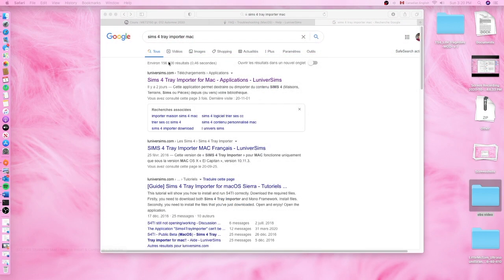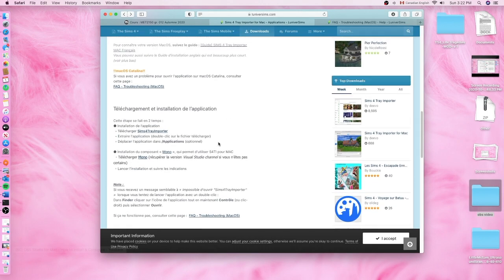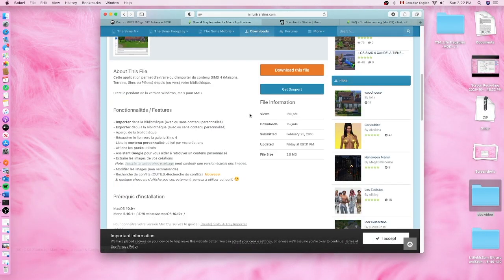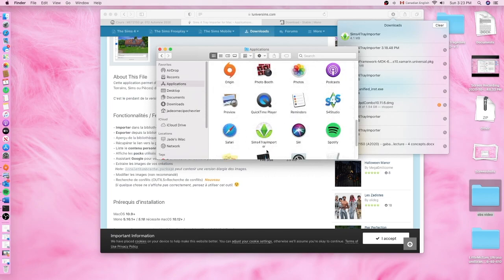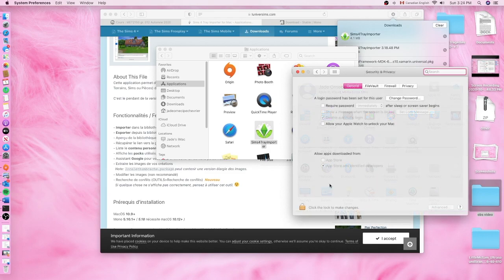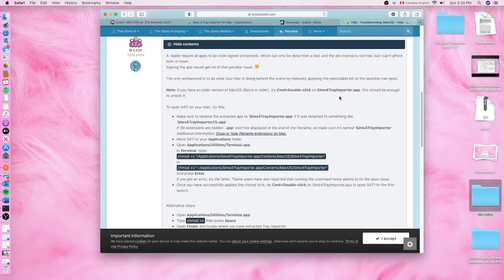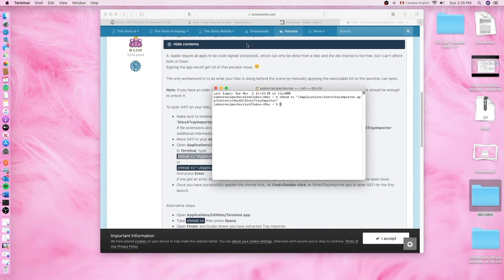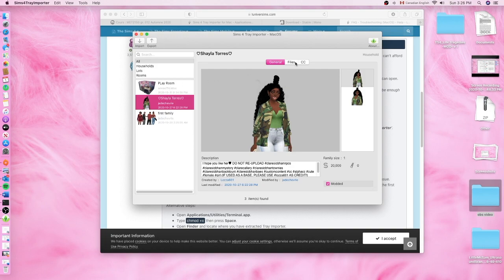How to download SIMS 4 TRAY IMPORTER on MAC !!! NEW WAY ALL STEP YOU NEED TO KNOW 2020-DECEMBER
Hi,

In this video Im going to show you how to download the sims 4 tray importer. There is knew step you need to know. Make sure to watch this video if you play sims 4 on Mac.

Here is the link for downloading the Sims 4 tray importer

Watch me with my passion on sims 4
I wish this video help you